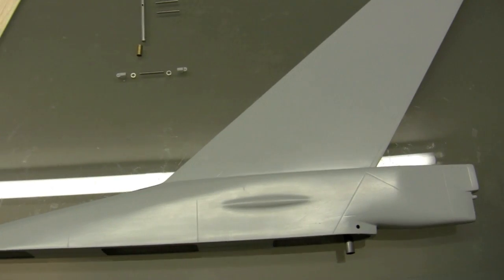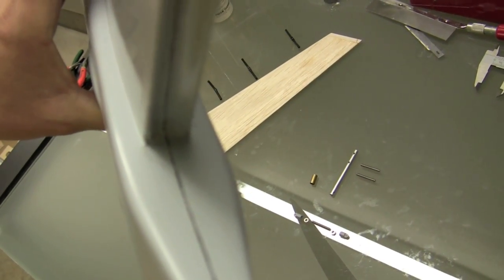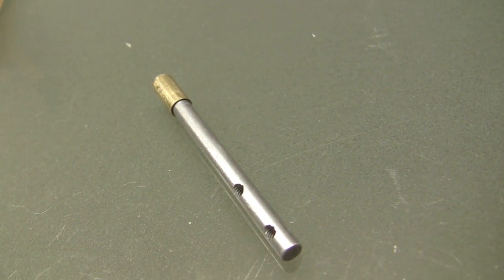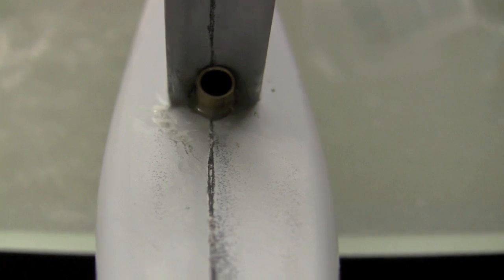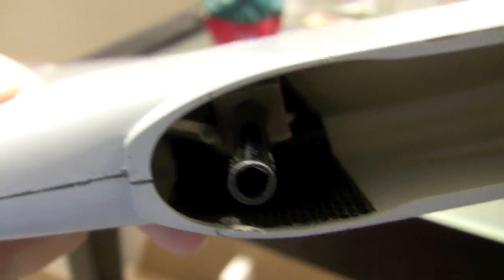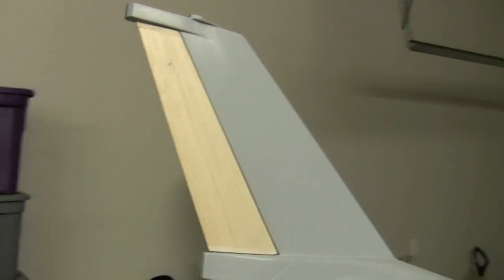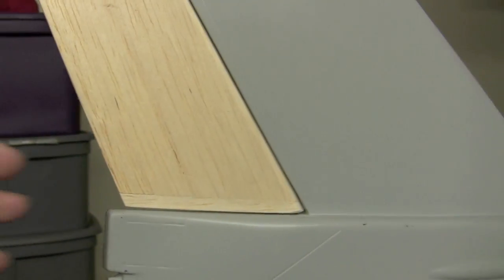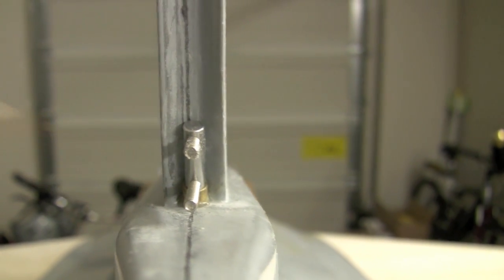Yellow F-16 Build #9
Episode #9 of How to Build the Yellow Aircraft F-16C. (Verical Stabilzer)

1) The Hardware
2) Drilling the hole for the brass torque rod sleeve
3) Gluing in the sleeve
4) Realizing that I should have assembled the torque rod together with the sleeve before gluing the sleeve
5) Hints to get the throws just right
6) How I drilled the holes for the torque rod